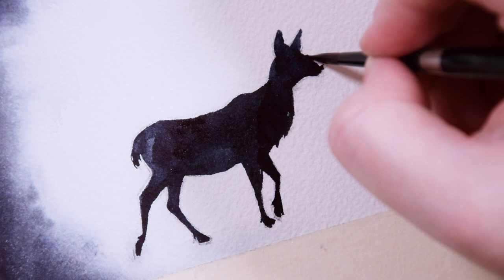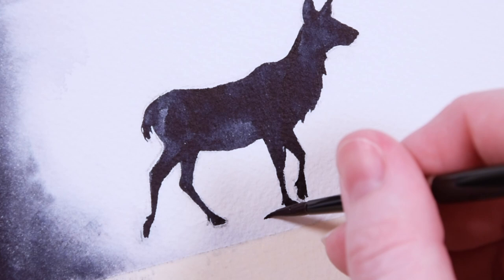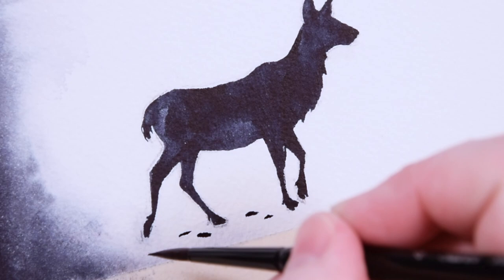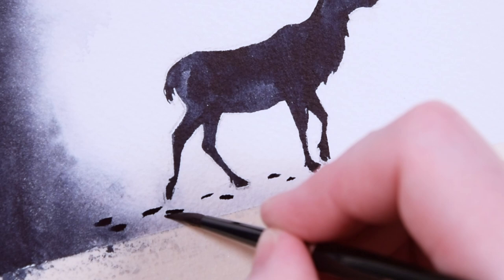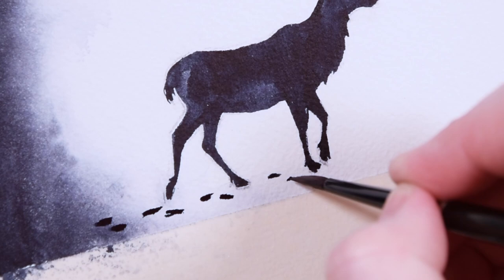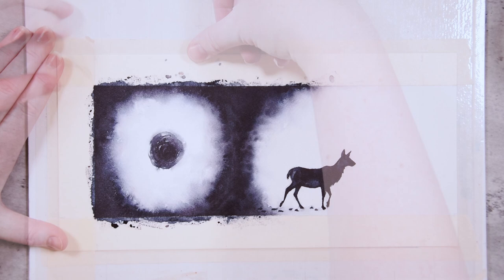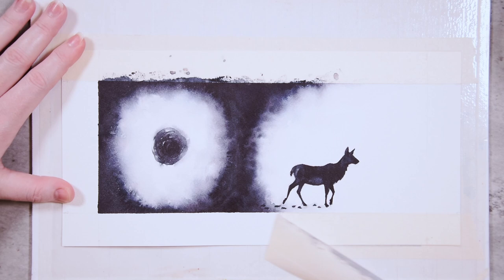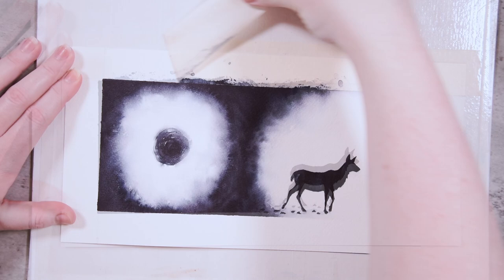Painting My Depression... and Perseverance | Paint & Chat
Today we’re doing some painting and some chatting. Come along with me as I paint both my depression and perseverance as we talk about making space for our mental health, including but not limited to depression, anxiety, hope, and resilience.

* Supplies *
This painting used my custom color with Da Vinci, Stormy Blue, available in my Embrace Opacity Palette

Arches Cold Pressed Watercolor Paper

Silver Black Velvet Size 8 & 4 Round

1.5” Masking Tape
Col-Erase Pencil (Grey)
Faber Castell Dust-Free Eraser

The backing board is a canvas board covered in packing tape for easy masking tape removal.

Favorite Sketchbook: Etchr Perfect Sketchbook

You can find more of my favorite supplies and studio equipment

* Timestamps *
0:00 Set Up
1:11 Sketch
4:02 Painting My Depression
8:12 Painting My Perseverance

* Captions *
Coming Soon!

* Music *
Birthmark Instrumental Version by Ben Noble
Avalanche Instrumental Version by Low Light